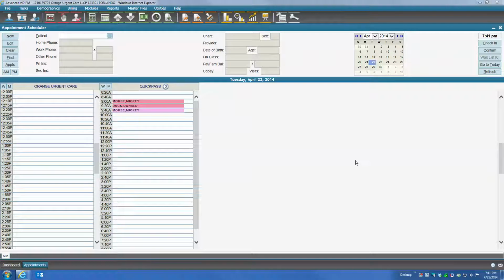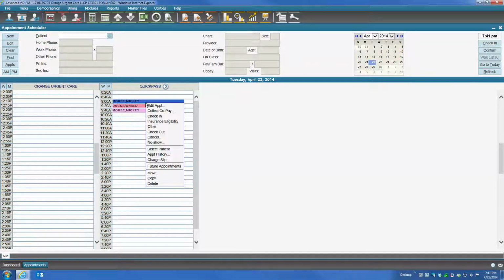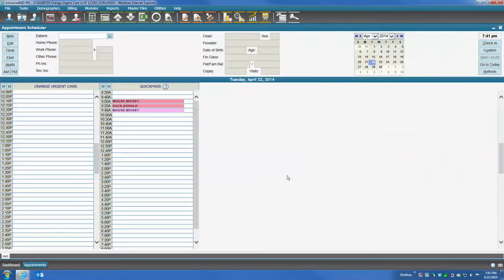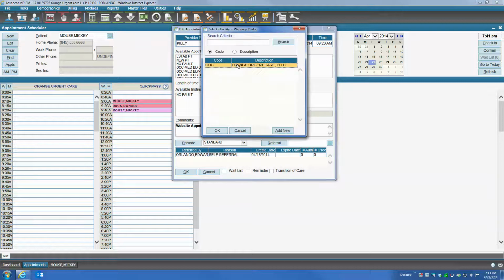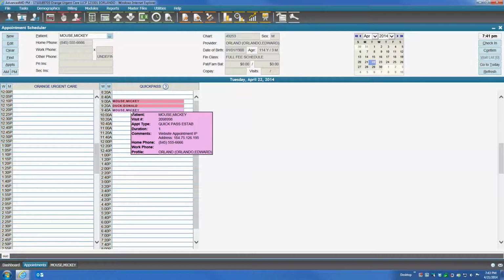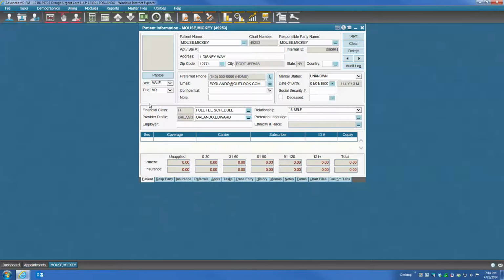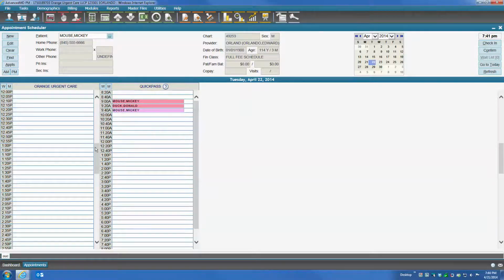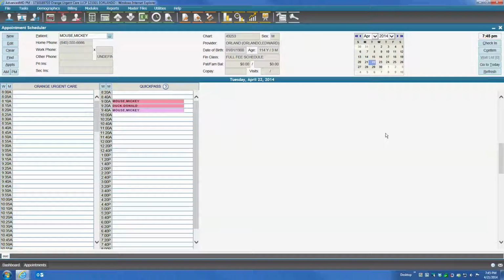AdvancedMD - 13. QuickPass Instructions 2